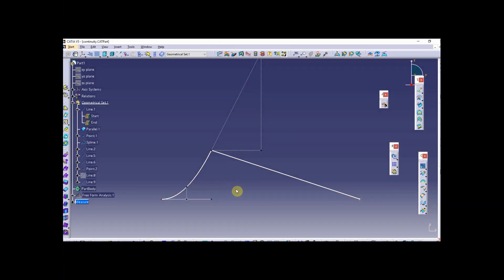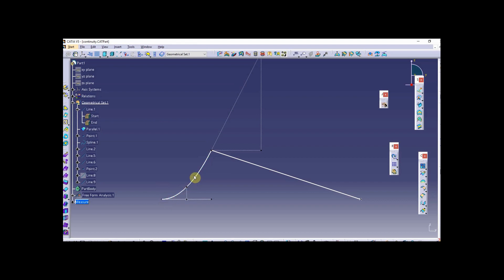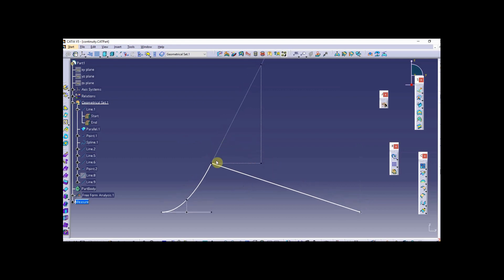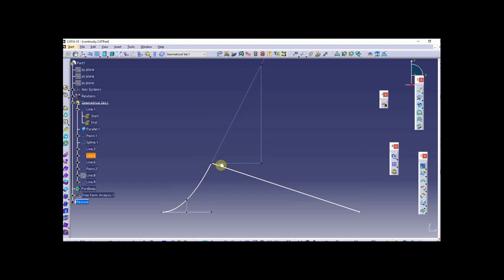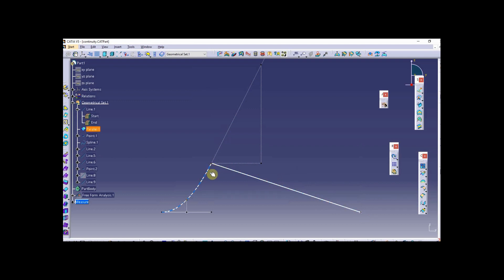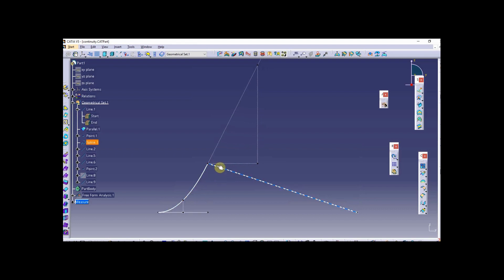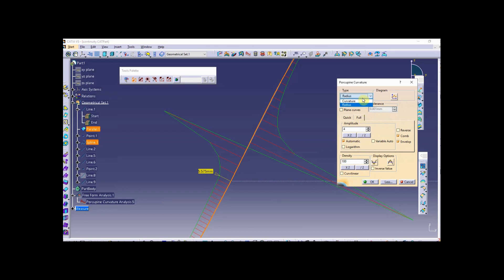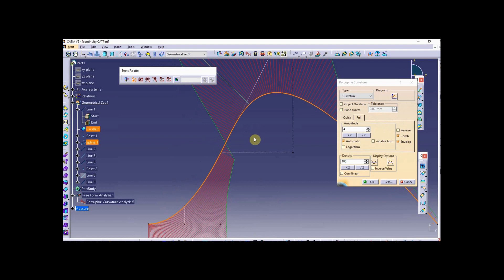Curve Continuity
Basic principles of curve continuity.